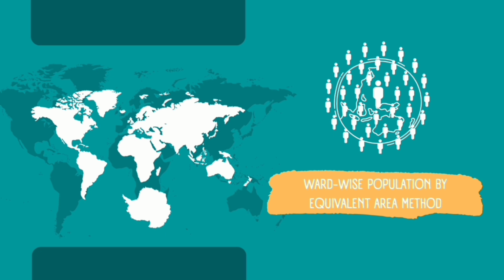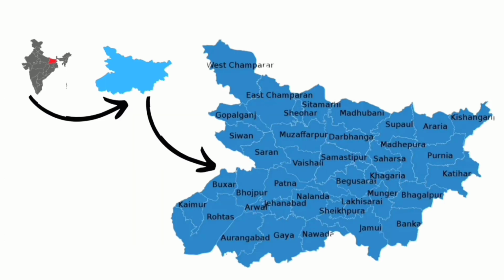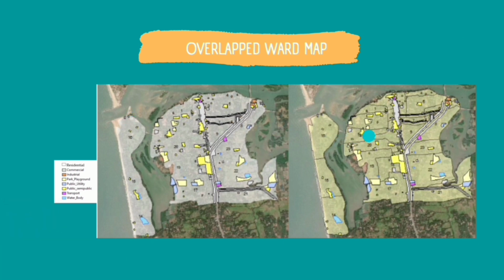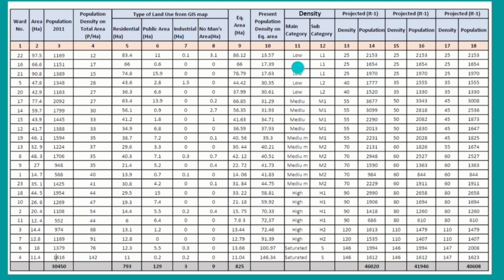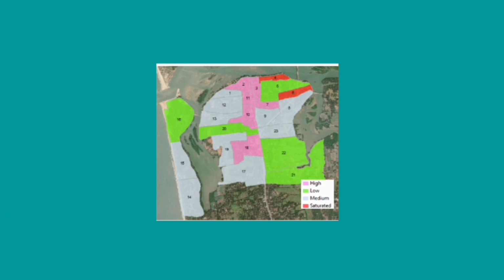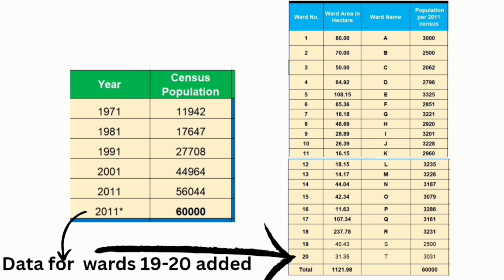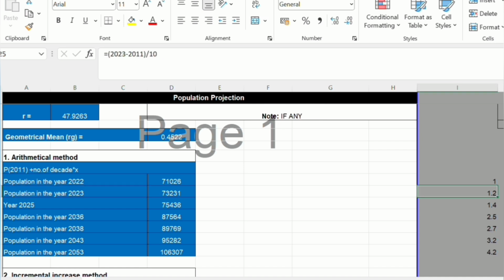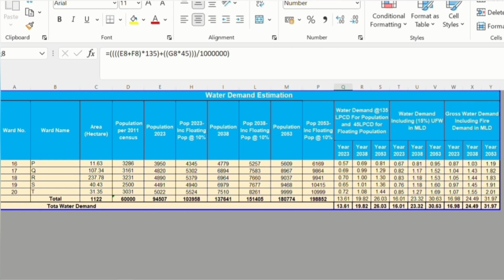Population Forecast and Demand Calculation Using Latest CPHEEO Manual for Water Distribution Design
To Get the Excel and Unlock all the Videos of the Water Distribution Series , consider becoming our Membership

📊 Learn Population Forecasting and Water Demand Calculation Using Excel | Water Distribution Design Masterclass 💧

Are you an engineering student, water resources professional, or urban planner looking to master population forecasting and water demand calculation for real-world water distribution design?

In this video, you'll learn: ✅ How to forecast population using proven methods (Arithmetic, Geometric, Incremental) ✅ Step-by-step calculation of water demand based on population growth ✅ Live demonstration of formulas and techniques using Microsoft Excel ✅ Practical insights for designing sustainable water distribution systems

This tutorial is perfect for:

Civil engineers and water resource engineers

Urban infrastructure planners and environmental consultants

Students and professionals working on real-life WDN projects

🎯 Boost your understanding of:

Excel formulas for forecasting

Design Demand Calculation

Infrastructure planning for growing cities

🛠 Tools used:

Microsoft Excel

Real-life population data

Engineering formulas for water demand estimation

💬 Drop your questions or project scenarios in the comments. I respond to EVERY comment!

📚 Explore more videos on:
👉 Design of Water Distribution Systems
👉 Water Supply Engineering with Real Case Studies
👉 Optimization of Water Networks